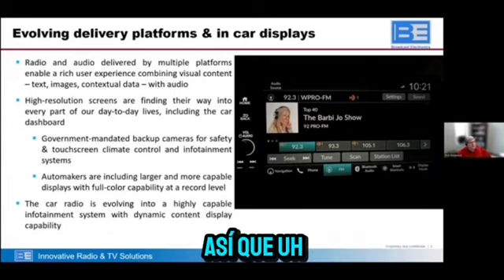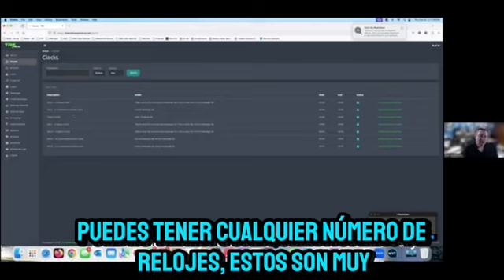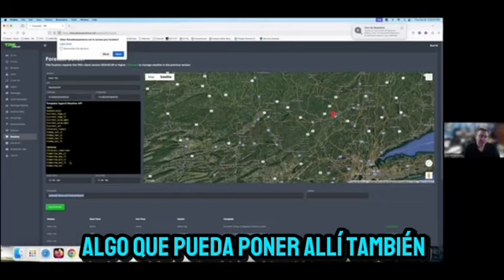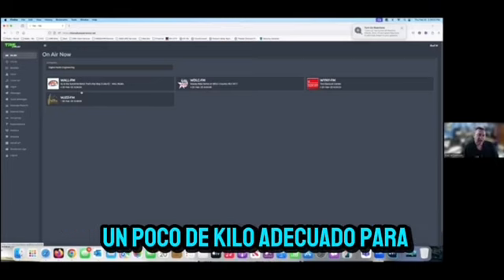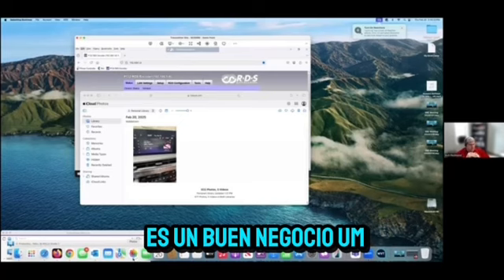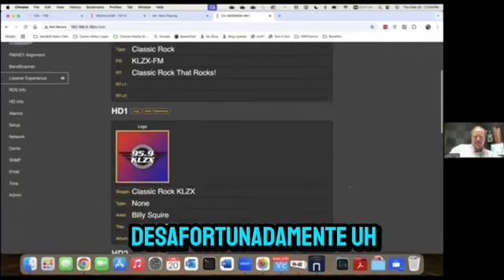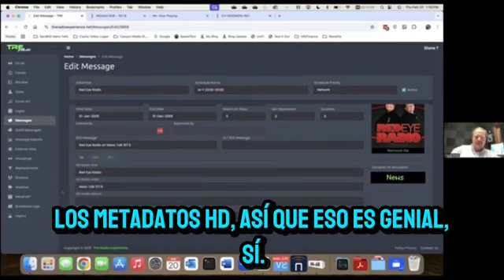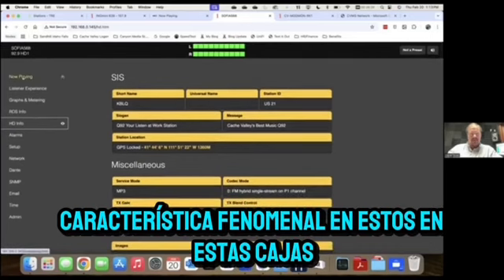¡Dale un impulso visual a tu radio con TRE Plus! 🚀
¡Dale un impulso visual a tu radio con TRE Plus! 🚀 En este video, descubre cómo la solución de Broadcast Electronics lleva la información de tu estudio directamente a los tableros de los oyentes.

Aprende cómo aprovechar al máximo las pantallas de los autos modernos para mostrar contenido relevante, desde el nombre de la canción y el artista, hasta publicidad y alertas de emergencia.

Ccomparte tu experiencia implementando TRE Plus en tus estaciones, ¡y los resultados te sorprenderán! 💰 Descubre cómo este sistema no solo mejora la experiencia del usuario, sino que también abre nuevas oportunidades de ingresos para tu emisora.

¡No te pierdas esta oportunidad de llevar tu radio al siguiente nivel! 📻✨